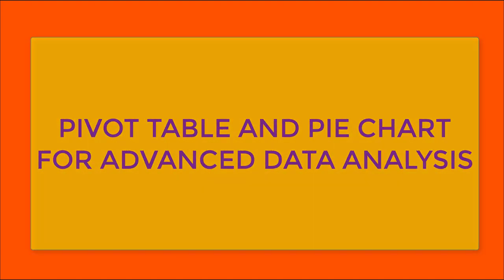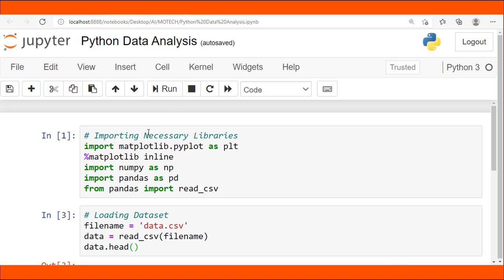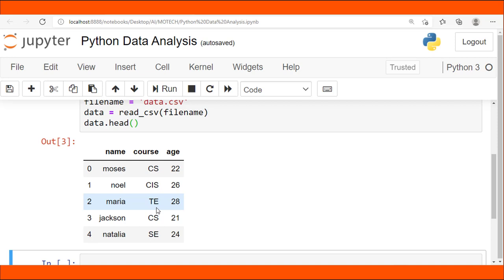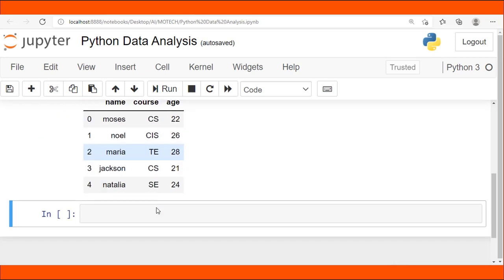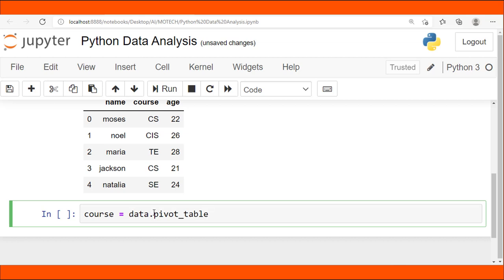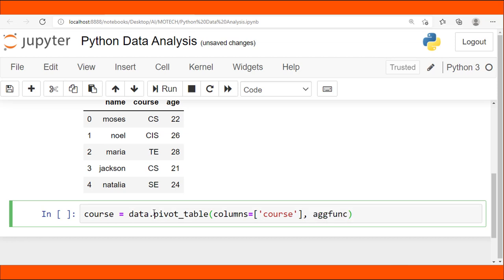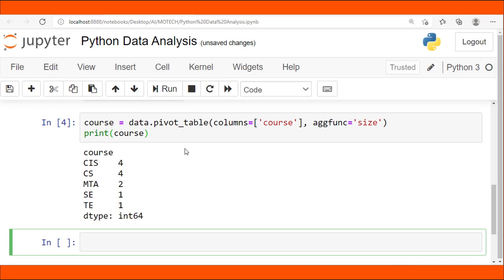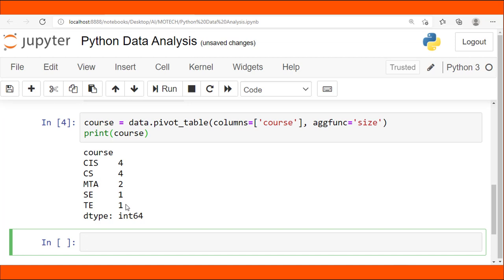Pivot Table and Pie Chart - Advanced Data Analysis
In this video we are going to use pivot table function in Pandas and pie chart in Matplotlib for advanced data analysis.

What are the uses of Python Pandas and Matplotlib in in the real life or we just study them to get marks and certification might be a question in the background of your mind? Well in this video I am going to show on how you can use pivot table function in Python Pandas and pie chart In Matplotlib for advanced data analysis. Which will help you to know hidden information in your data. For example, how to you know number of students taking computer science in data science of 5000 rows. How do you know which is most interested course in dataset containing 10000 rows (With different 5 courses). Well, this might be done very easy using Pandas pivot table function but together with pie in matplotlib for visualization the data in order to get clear picture. This goes into a lot details, try out to check it when get time. But data science is big deal. Playing with data until they reveal out handful information must be a mindset of data scientist soldier, and Python Pandas and matplotlib are your military guns.

A pivot table is a similar operation that is commonly seen in spreadsheets and other programs that operate on tabular data. The pivot table takes simple column-wise data as input, and groups the entries into a two-dimensional table that provides a multidimensional summarization of the data

Image result for what does pie chart in matplotlib do
A Pie Chart is a circular statistical plot that can display only one series of data. The area of the chart is the total percentage of the given data. The area of slices of the pie represents the percentage of the parts of the data

Combining this two tools pivot table(Pandas) and pie chart(Matplotlib) we're going to make advanced data analysis in data science.